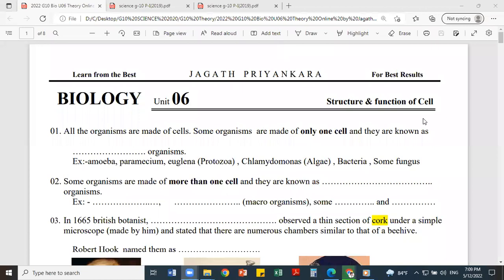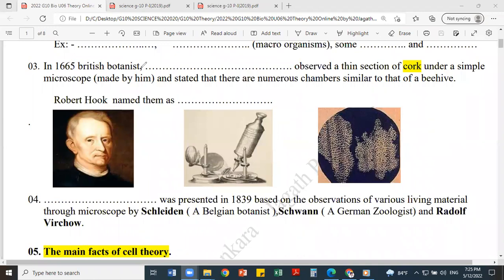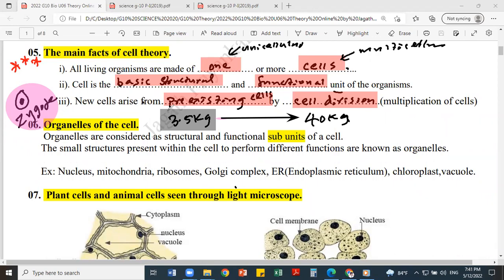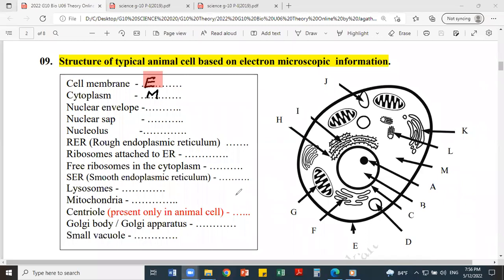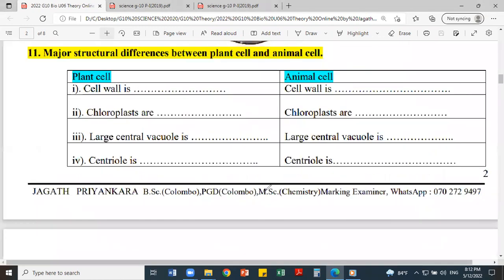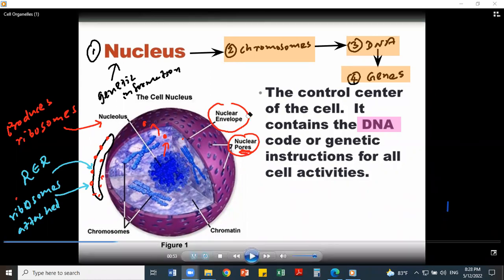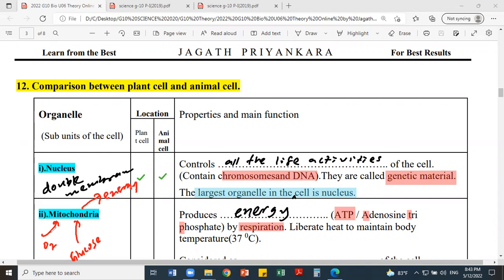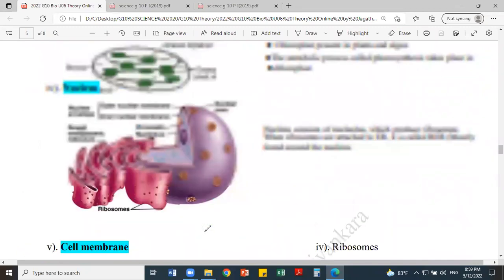G10 Unit 6 Theory (P1)